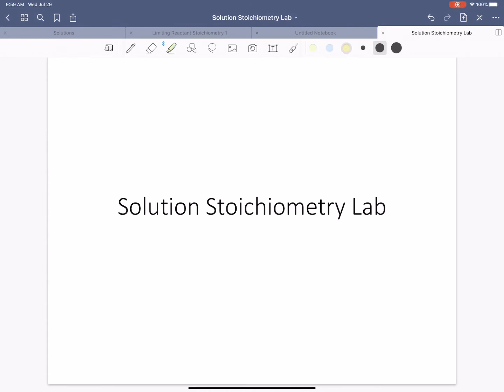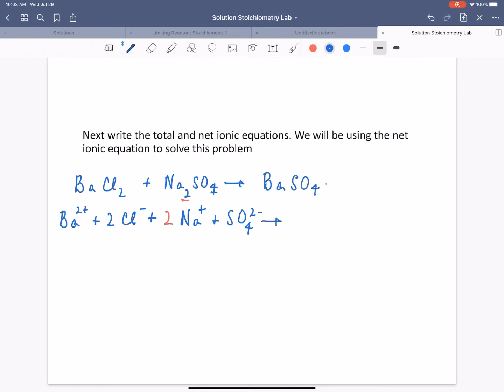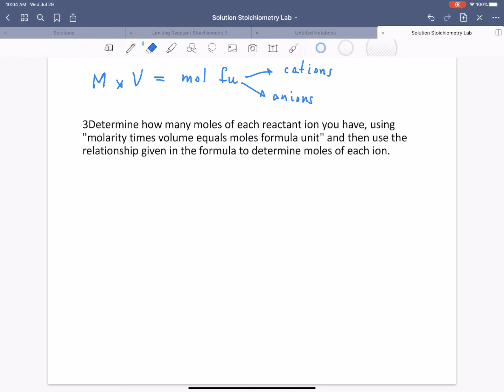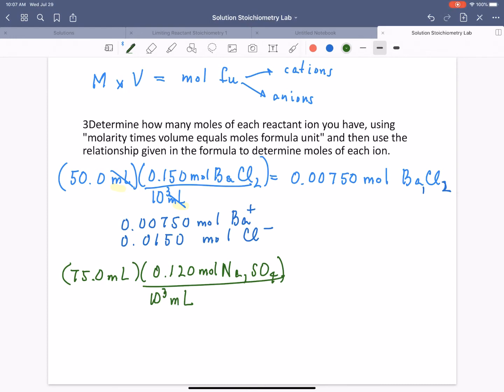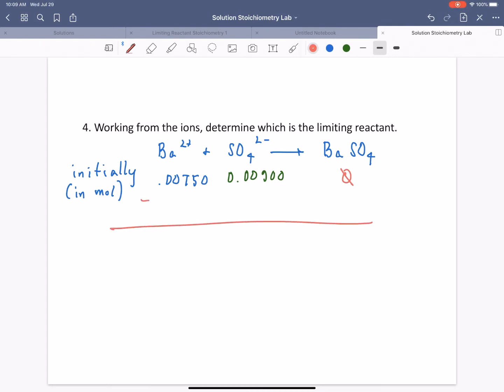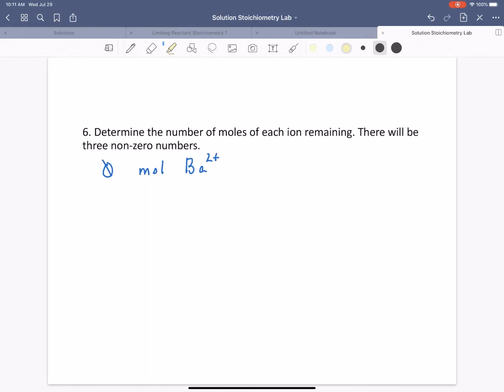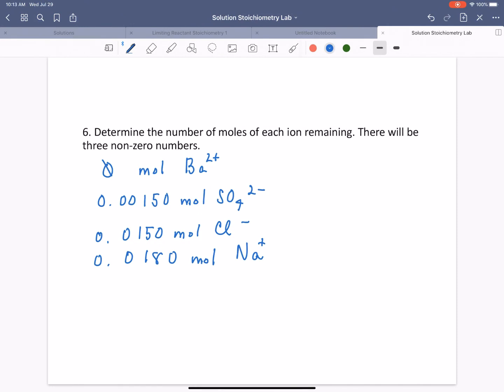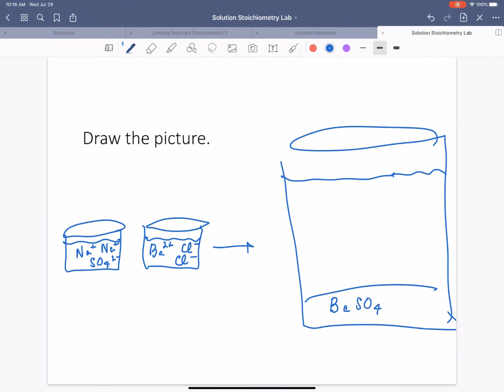Solution Stoichiometry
Two solutions are mixed and a precipitate forms. In this video we calculate the mass of the product and the concentrations of the ions in solution.